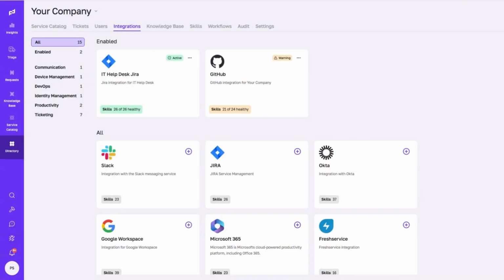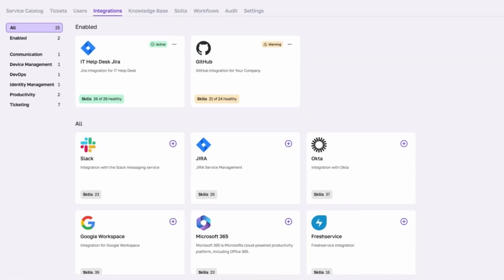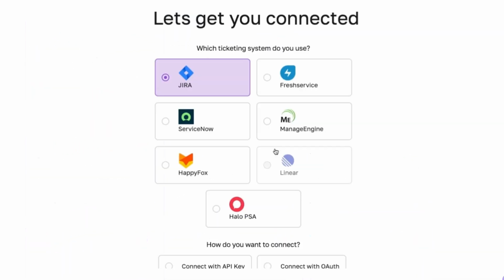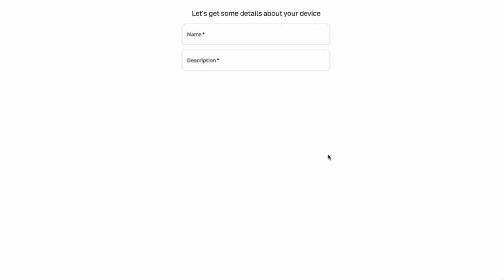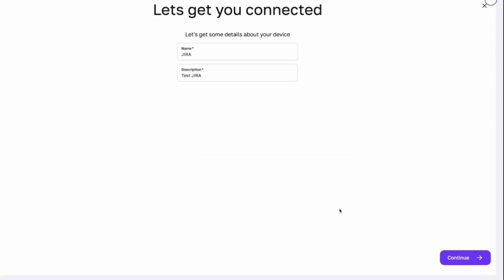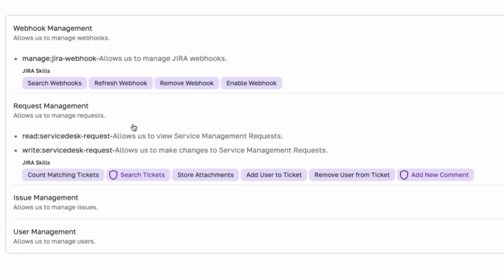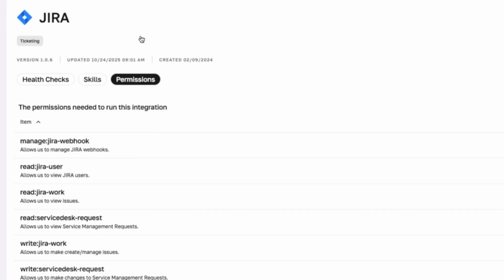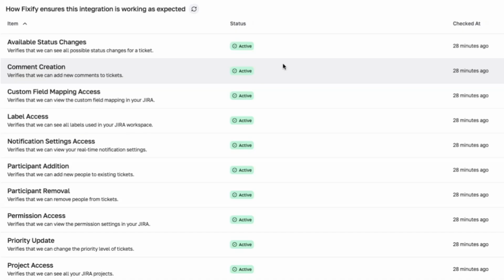Fixify Integration Hub: One place to see, manage, and secure every connection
Meet the Fixify Integration Hub: Your all-in-one command center for connecting Fixify to your IT ecosystem — with guided onboarding, clear permissions, and real-time health monitoring.

In this demo, we show how the Integration Hub helps IT and operations teams build reliable, secure integrations across tools like ServiceNow, Jira, Slack, and more:
• Guided onboarding that simplifies setup and reduces integration errors
• Transparent permissions that show exactly what Fixify needs — and why
• Continuous health checks to detect and resolve integration issues before they impact users
• One-to-one skill monitoring, giving full visibility into which connections are active, inactive, or unhealthy
• Proactive alerts and dashboards for better IT service management and automation oversight

By combining AI-driven monitoring, permission transparency, and health insights, the Fixify Integration Hub helps IT teams ensure every connection works flawlessly — turning integration management from a reactive chore into a proactive advantage.

KEY MOMENTS:
00:00 How we do integration better
00:41 Onboarding an integration
01:05 What we ask for and why
01:23 Critical integrations
01:43 Onboarding skills
02:18 Health checks
02:42 Easy and clear onboarding

ABOUT FIXIFY:
Fixify helps IT leaders remove work from their team’s queue by automating 40+ common IT requests, from application access to hardware troubleshooting. Our AI-native automation platform plugs into tools like ServiceNow, Jira, and Freshworks. It builds playbooks tailored to your organization, and then handles requests wherever they come in – Slack, Teams, email, or your ITSM – so your team can focus on higher-impact work.